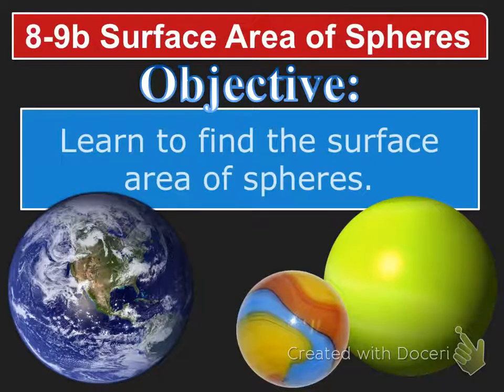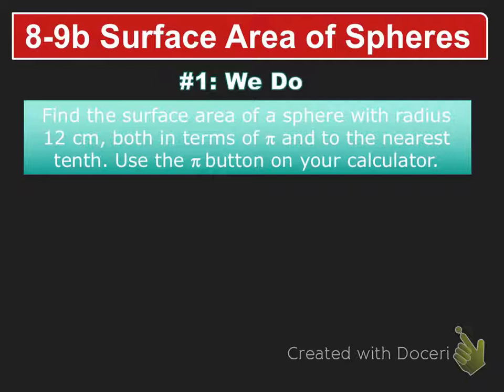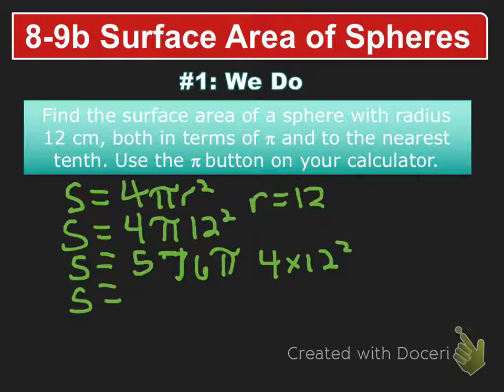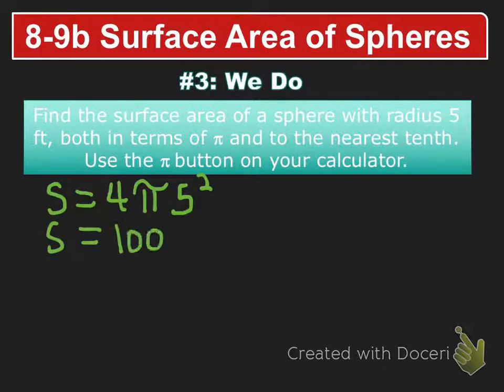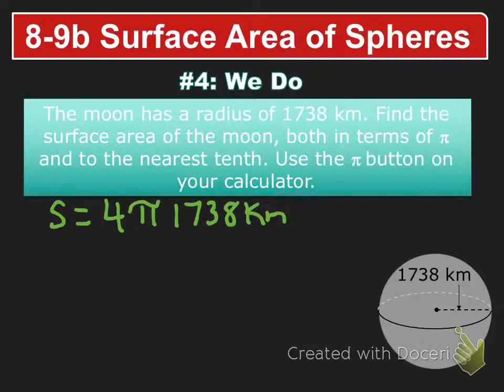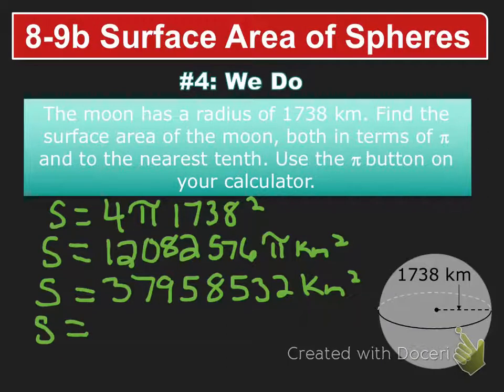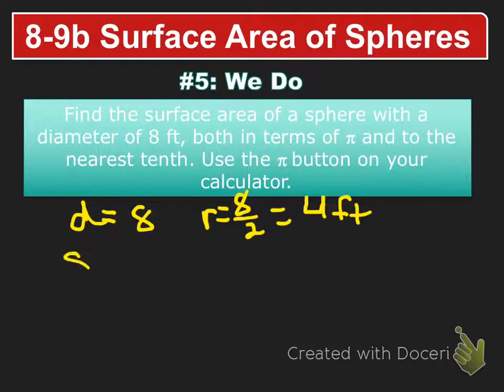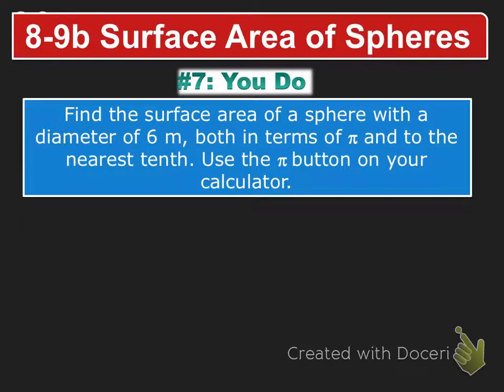8.9b Surface Area of a Sphere